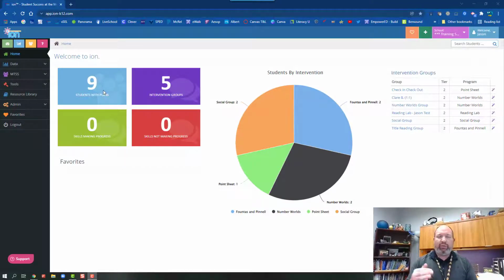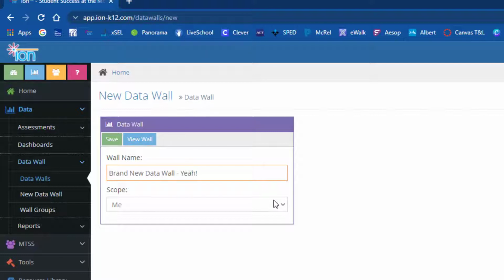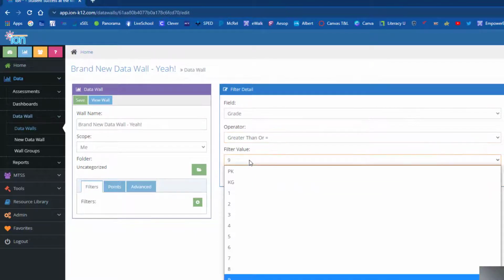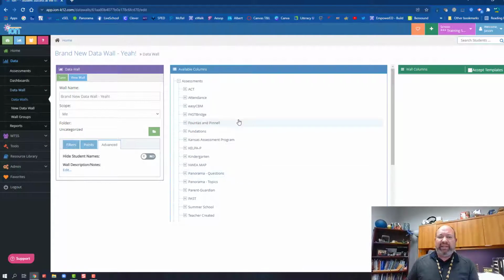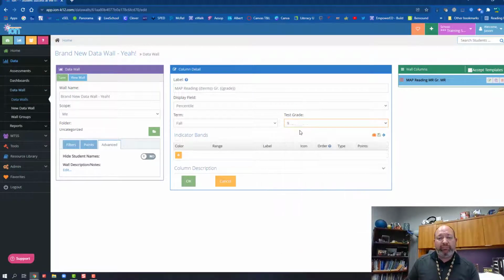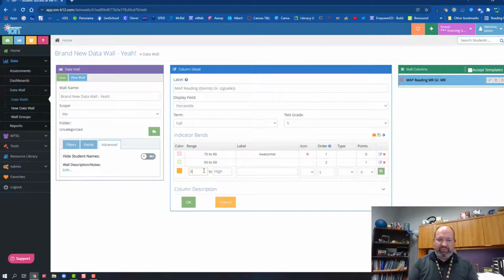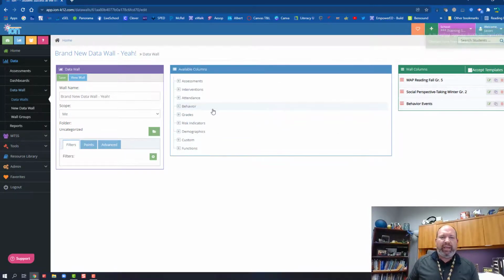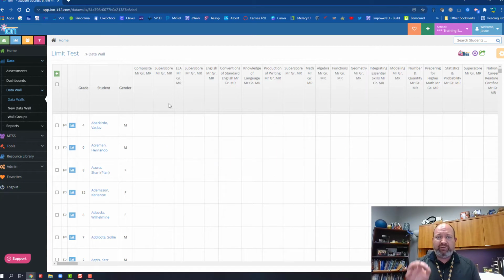Ion Video 4.0 Creating Data Walls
Create your own Data Walls in Ion!